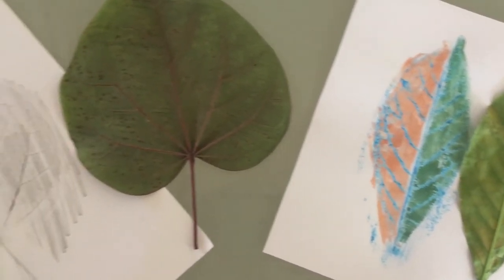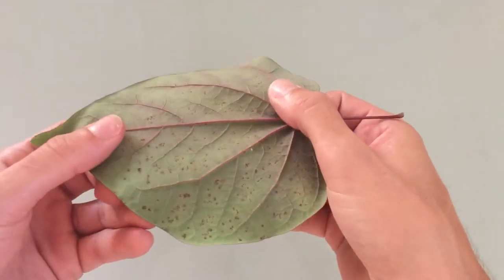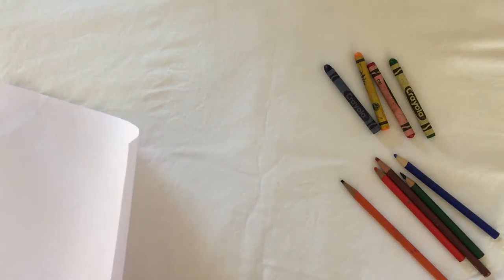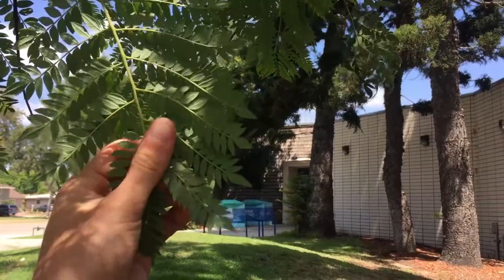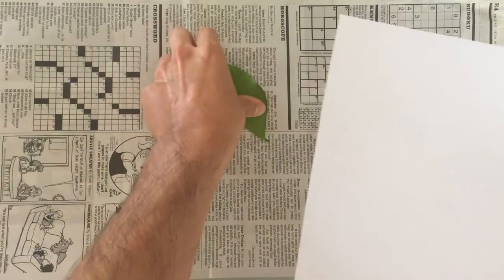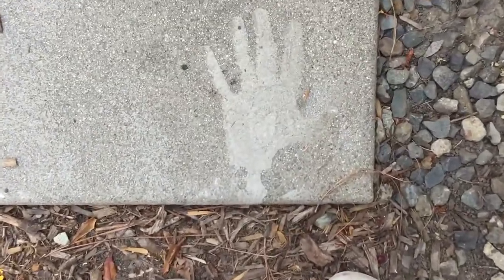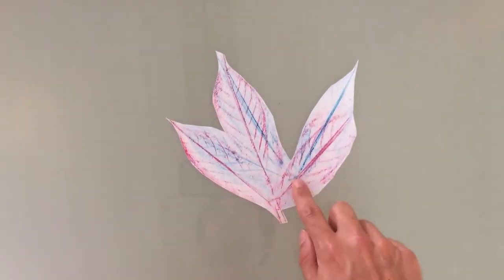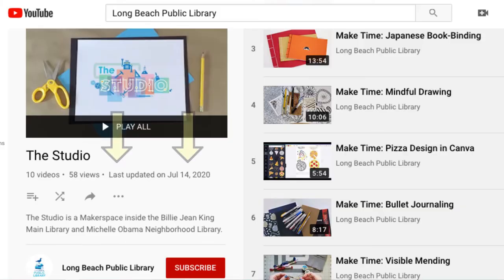Print Make Time: Rubbing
Make Time is back! Join us for a print-making mini series, where you'll learn about a variety of print-based projects that you can make from home. In this episode, we'll learn about the art of "rubbing", which allows you to make an exact replica of a flat object using just paper and crayons.

WHAT YOU'LL NEED:
•Crayons (or get creative with colored pencils, chalk, or charcoal)
•A Canvas (preferably printer paper)
•Scratch paper
•Any object you'd like to print (think leaves, grass, and flowers!)